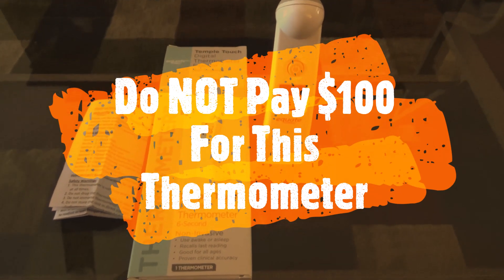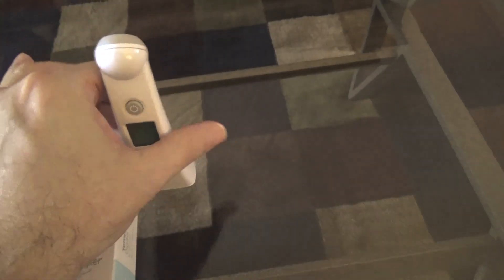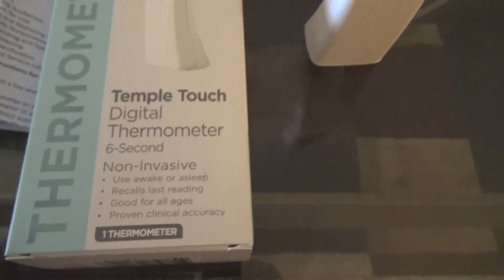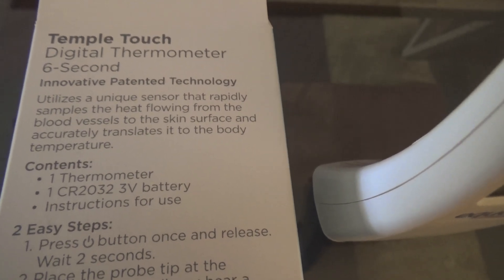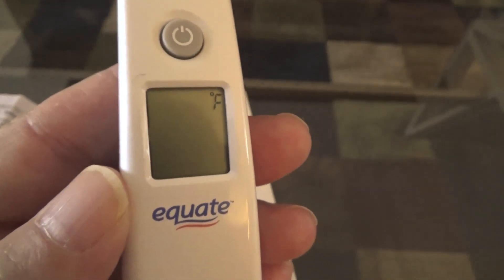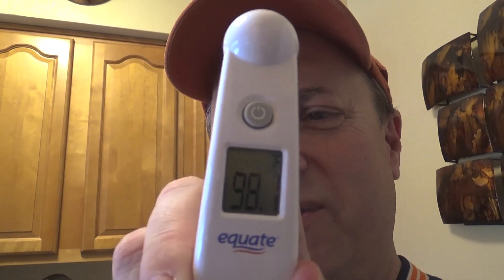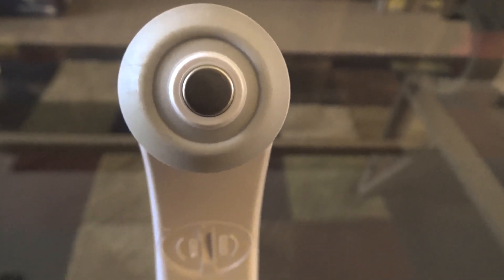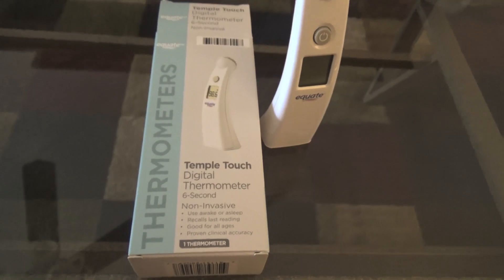New!! Walmart Equate Digital Touch Thermometer Review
Walmart digital thermometer temperature test. Temple Touch.  Battery Operated. Simply touch to your temple forehead.  6 Seconds results.  Don't be scammed by inflated internet resellers !!  Do not pay more than $12.88 @gattigail